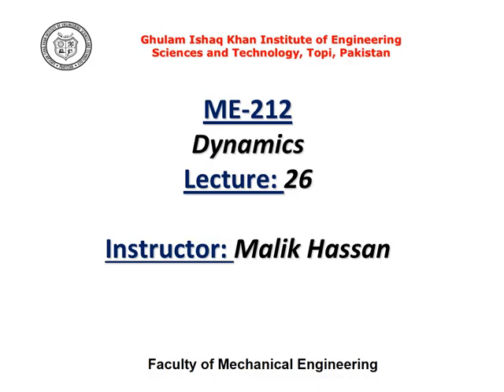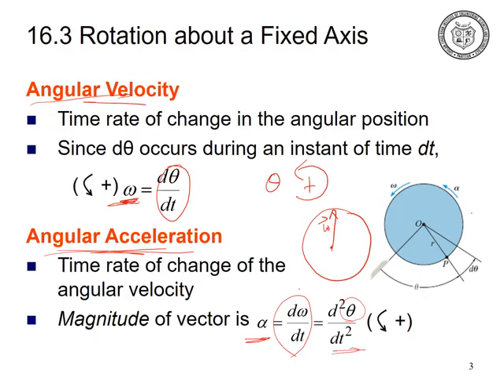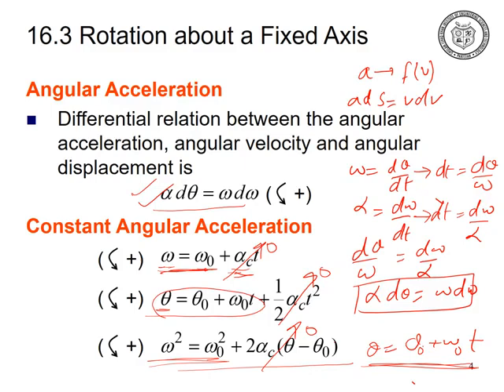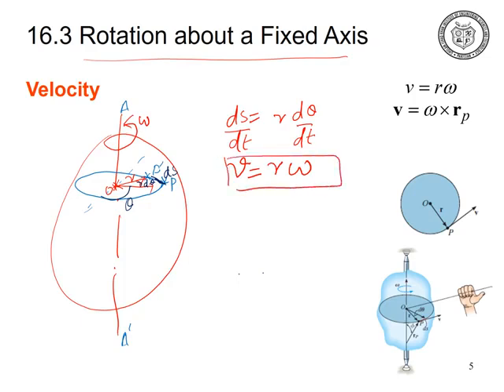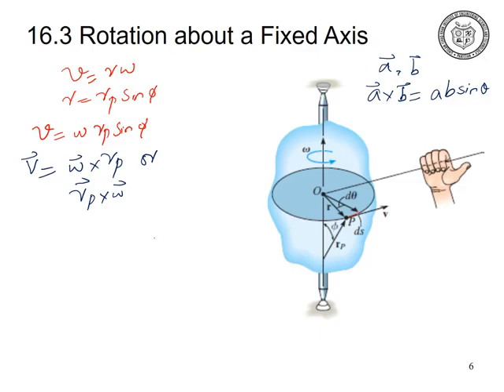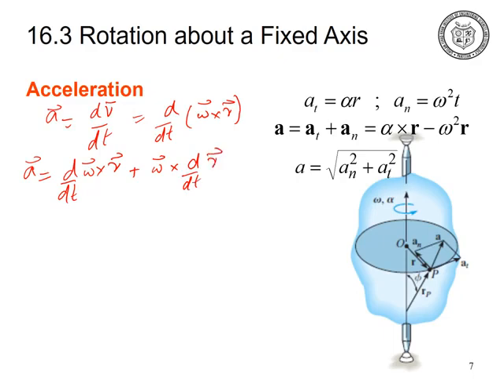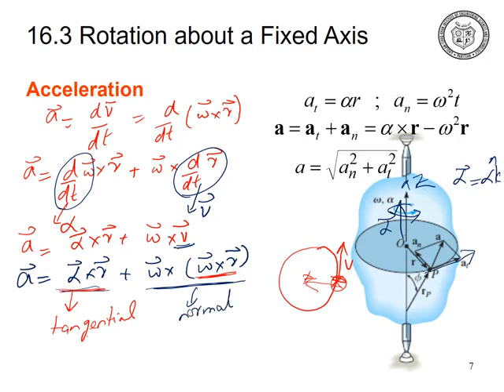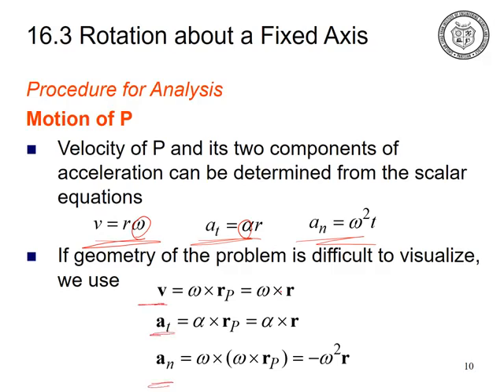Rotation of Rigid Body about Fixed Axis Derivation and Problems